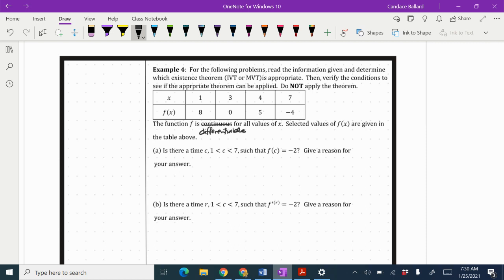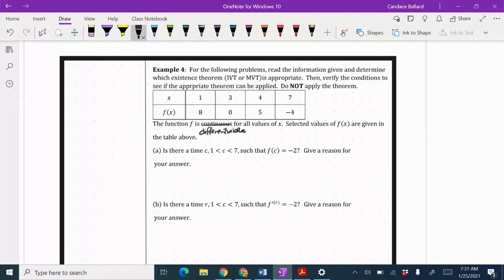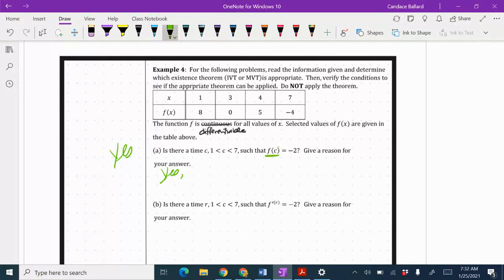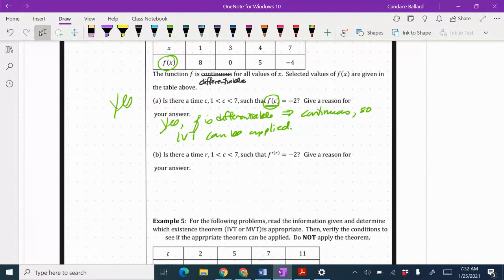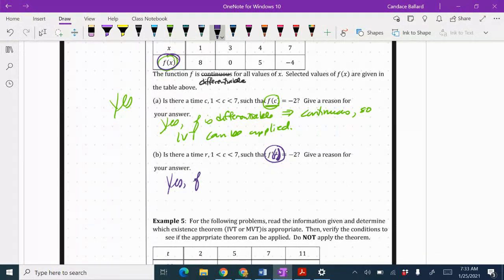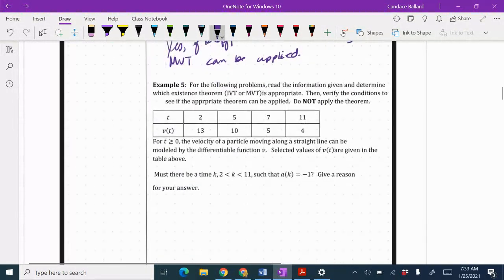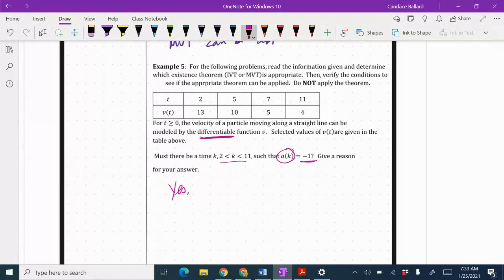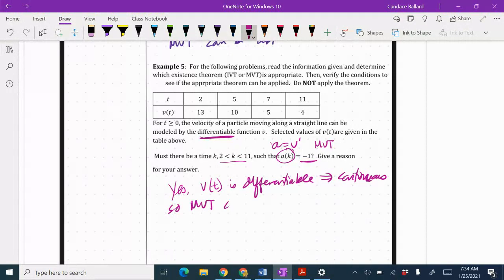Calculus 5.1 Examples 4 & 5